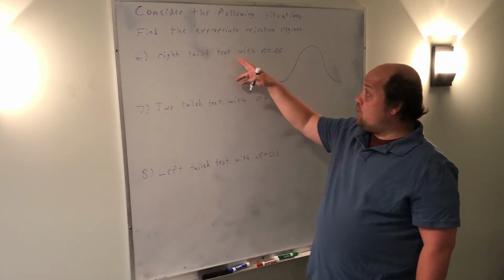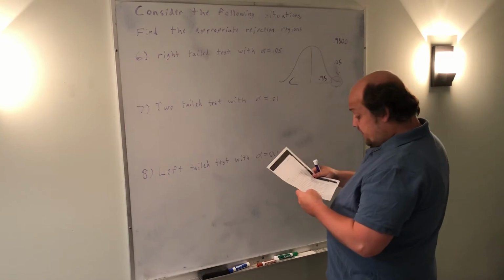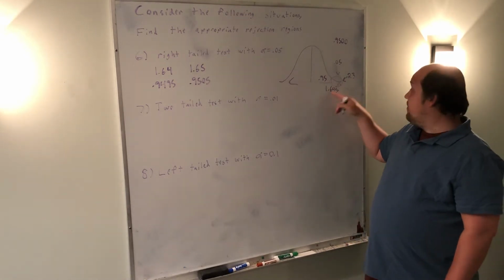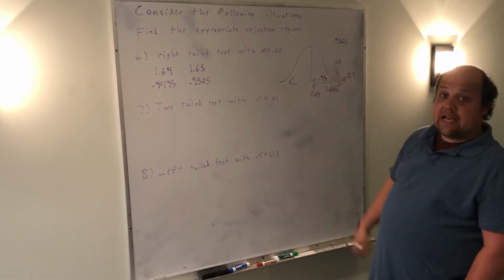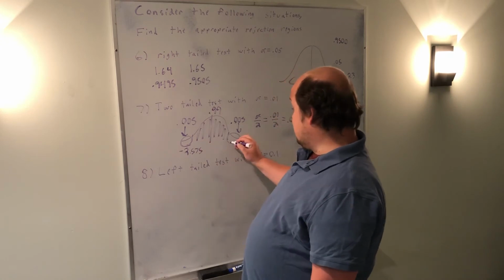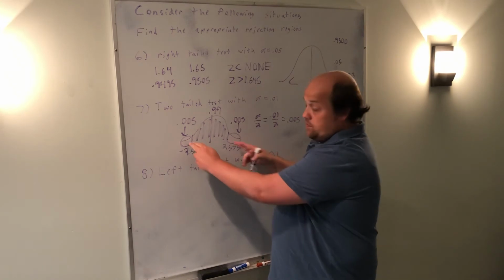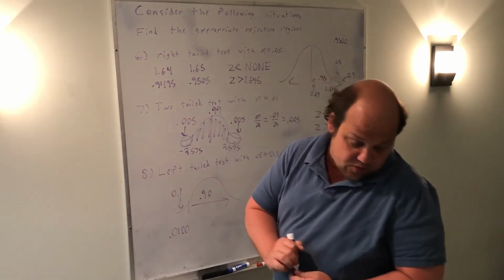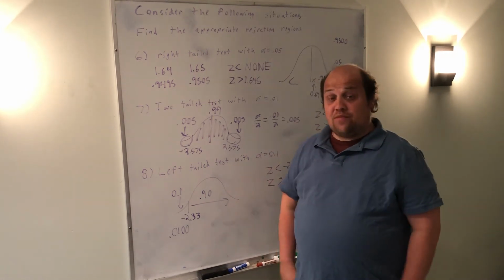MH203 Classwork 9.1/9.2 Part 2